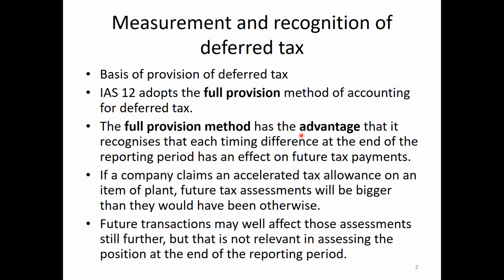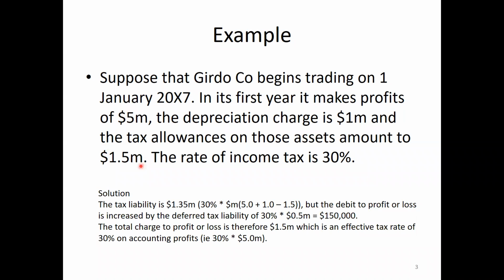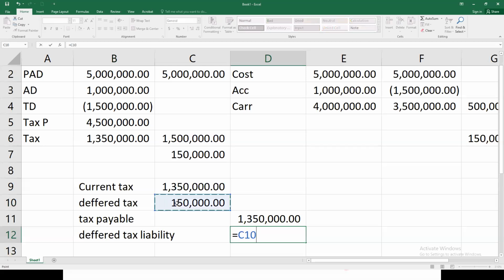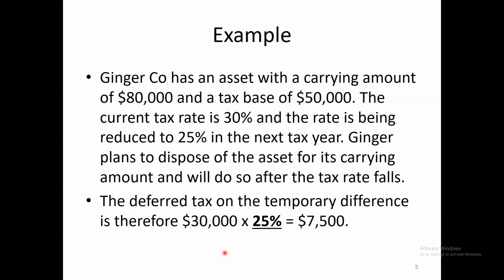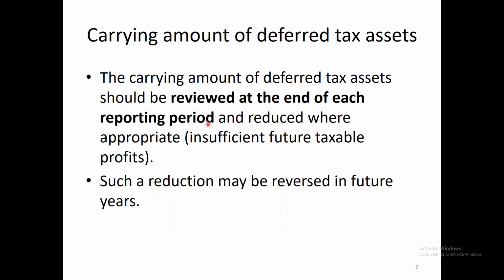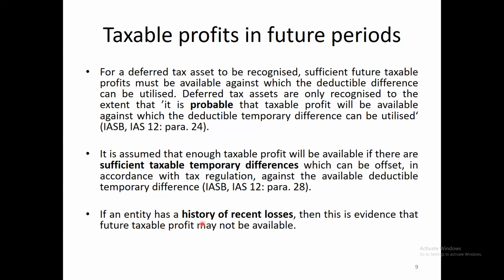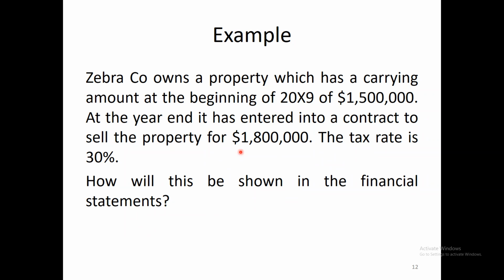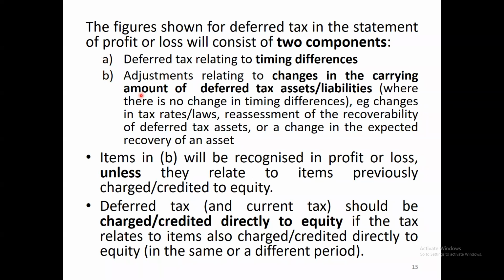LKAS 12 / IAS 12 Explained: Deferred Tax Assets & Liabilities Calculation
Welcome to this in-depth tutorial on LKAS 12 (Income Taxes).
In this video, we dive deep into the complexities of determining tax expenses, focusing specifically on the differences between accounting bases and tax bases. Whether you are an accounting student or a finance professional, this lecture breaks down how to calculate and record deferred tax liabilities and assets accurately.
📌 Key Concepts Covered in This Video:
1. Accounting Profit vs. Taxable Profit We start by understanding the basis for tax provisions. While companies calculate accounting profit based on standards, tax authorities calculate taxable profit based on specific tax codes. We explore how temporary differences arise due to timing differences in recognizing revenue and expenses.
2. Calculating Temporary Differences (Practical Example) Using a practical example of a machine purchased for 5 million, we demonstrate how depreciation rates differ between accounting standards and tax regulations.
• We calculate the Carrying Amount (Accounting Base) versus the Tax Base.
• We determine the Taxable Temporary Difference and calculate the resulting Deferred Tax Liability using the applicable tax rate,.
3. Journal Entries for Deferred Tax Learn how to record the necessary journal entries for current tax and deferred tax. We explain how the deferred tax expense is charged to the income statement to match the accounting period,.
4. Handling Changes in Tax Rates What happens when the government changes tax rates? This video explains that deferred tax assets and liabilities must be measured at the tax rates expected to apply in the period when the asset is realized or the liability is settled. If there is a substantial change in future tax rates, provisions must be adjusted in the current period to reflect the future obligation.
5. Discounting and Present Value Under LKAS 12, we do not discount deferred tax assets or liabilities. We discuss why converting tax liabilities to present value is considered too complex and is not permitted under the standard.
6. Reviewing Deferred Tax Assets We discuss the "prudence" concept regarding Deferred Tax Assets (DTA). A DTA should only be recognized if it is probable that future taxable profit will be available against which the unused tax losses or credits can be utilized. If a company does not have the potential to make a profit, the DTA cannot be recognized or must be written down,.
7. Revaluation Surplus and OCI Finally, we look at how to handle deferred tax on items recognized outside of profit or loss, such as a revaluation surplus on Property, Plant, and Equipment. We explain why the tax effect for these items is charged directly to Other Comprehensive Income (OCI) or Equity, rather than the Income Statement,.
Timestamps:
• 0:00 - Introduction to Tax Bases vs. Accounting Bases
• 2:00 - Example: Calculating Temporary Differences (5 Million Asset)
• 4:30 - Journal Entries for Current and Deferred Tax
• 5:50 - Impact of Changing Tax Rates
• 7:40 - Why We Don't Discount Deferred Taxes
• 9:00 - Recognition of Deferred Tax Assets & Tax Losses
• 11:30 - Deferred Tax on Revaluation Surplus (OCI)